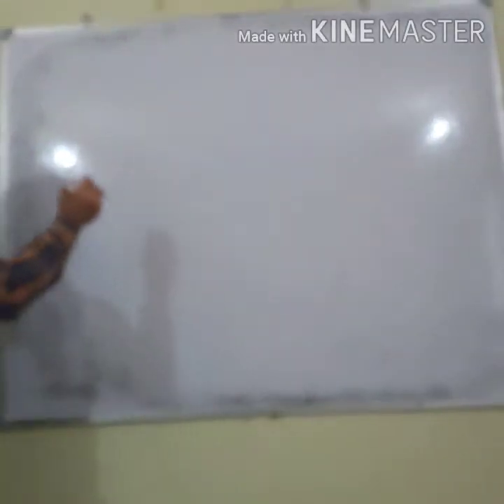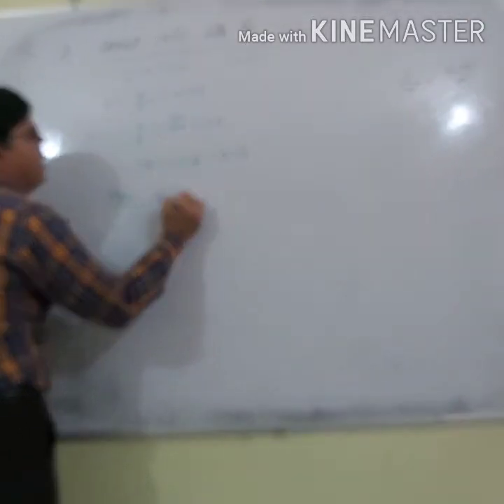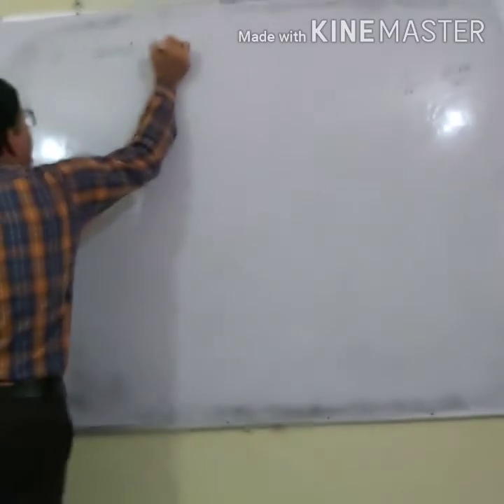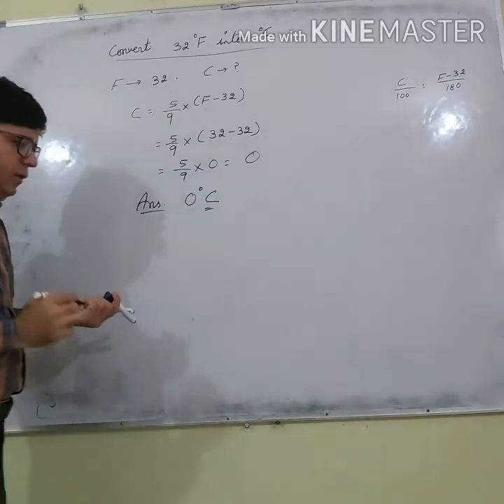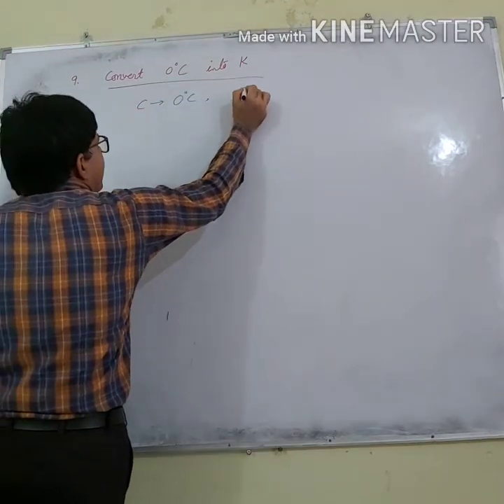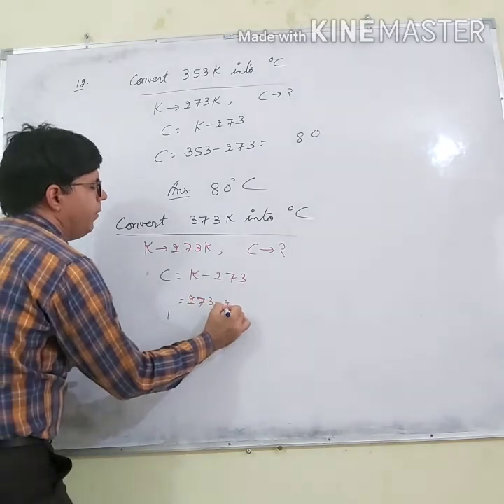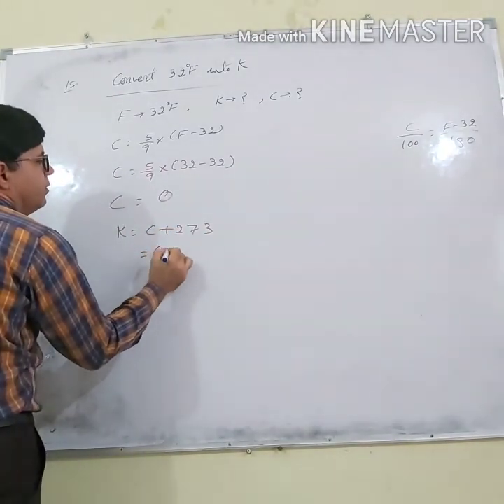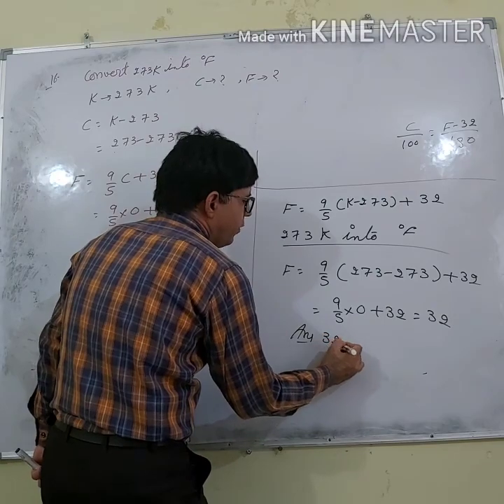Heat and Temperature part 3